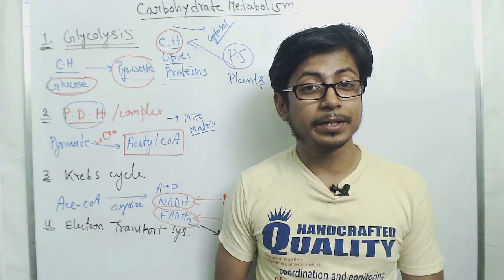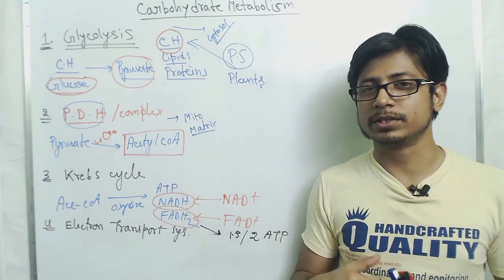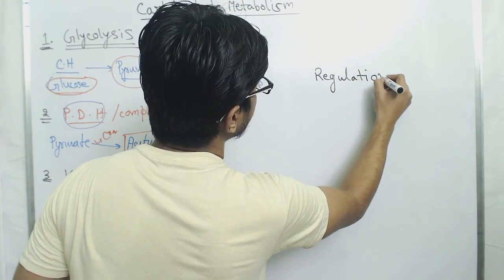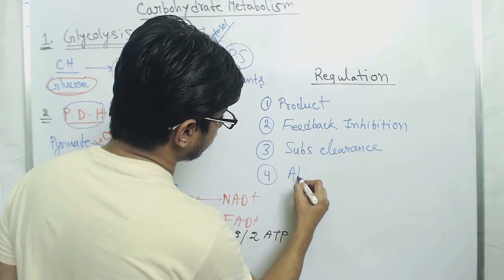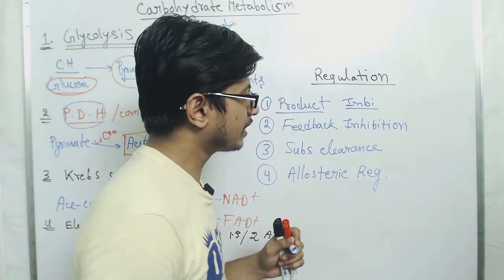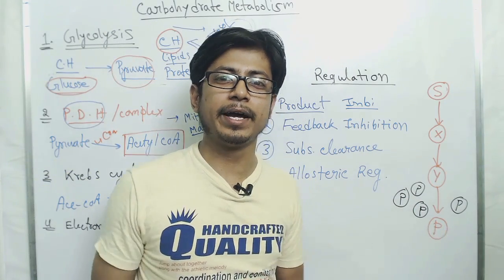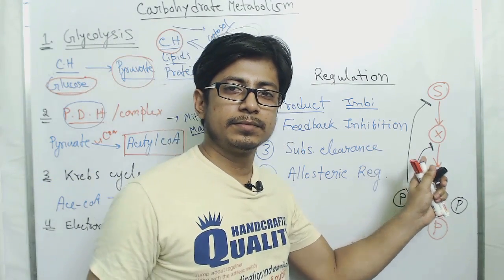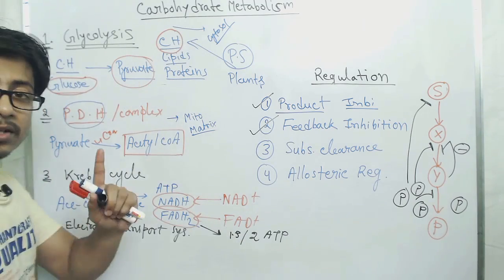Cellular respiration | aerobic and anaerobic respiration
Aerobic and anaerobic respiration -  This biochemistry lecture explains about the cellular respiration in details including the process of cellular respiration step by step like glycolysis, krebs cycle and electron transport system. There are two types of cellular respiration. Aerobic respiration which works in presence of oxygen and involved with the process of electron transfer and produce maximum ATP molecules and the second type is anaerobic respiration which works without the presence of oxygen and the anaerobic respiration leads to the process of fermentation known as lactic acid fermentation and the alcohol fermentation.